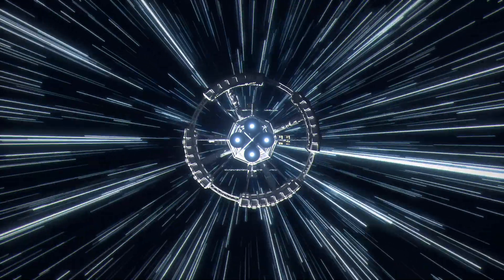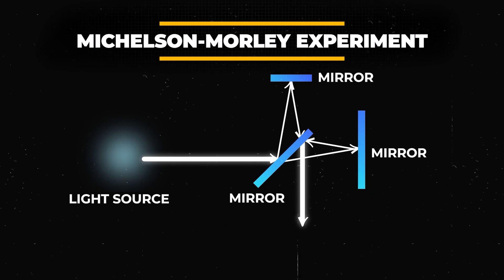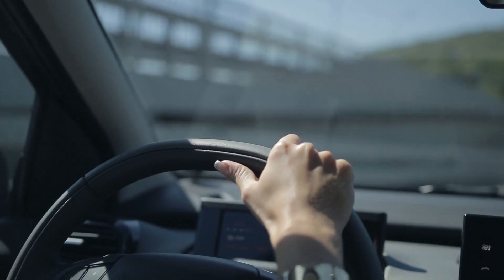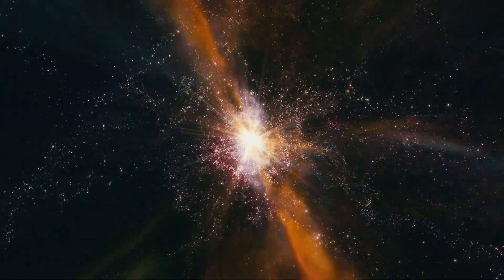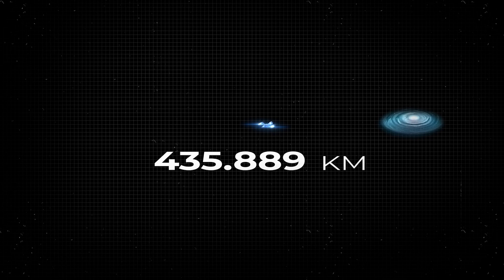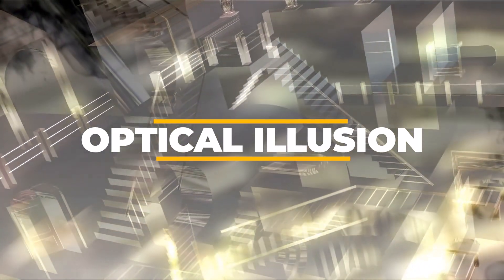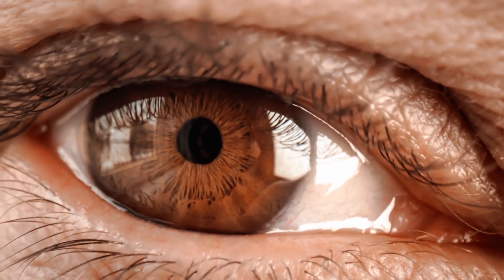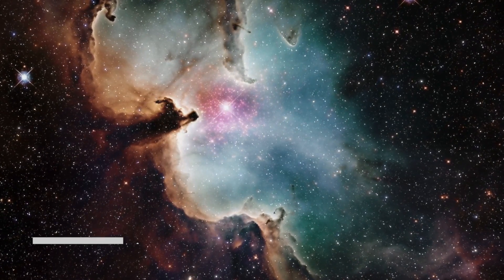What would YOU SEE at the SPEED of LIGHT?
Nothing in the Universe can travel faster than light... but what if you could travel AT the speed of light, what would you see?

Scienceverse is the english version of the Brazilian channel “Ciência Todo Dia” presented by me, Pedro Loos.

This initiative's goal is to dub and lip sync my original content created in Portuguese to bring science facts to an english speaking audience.